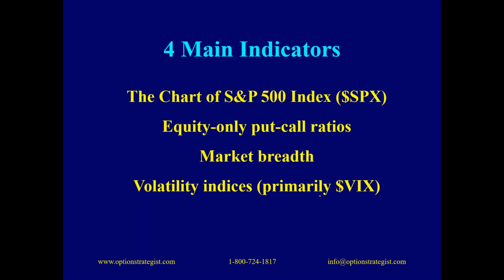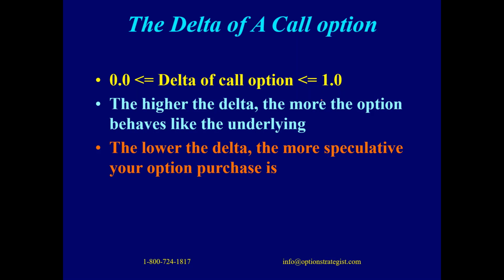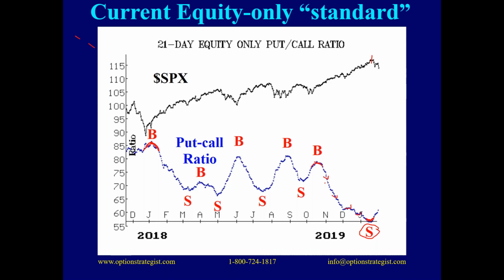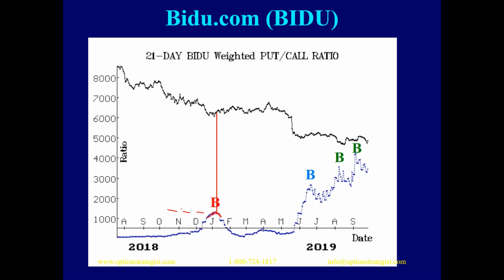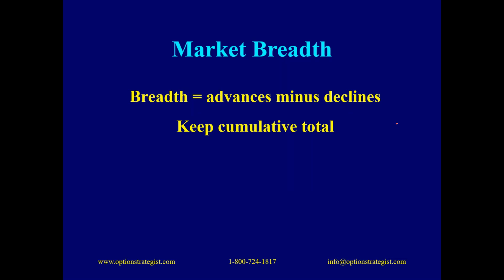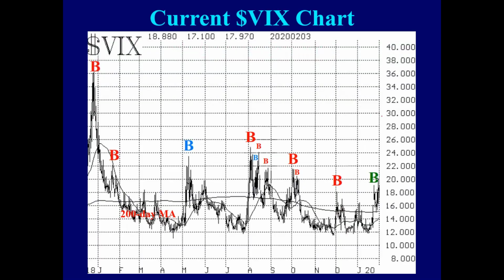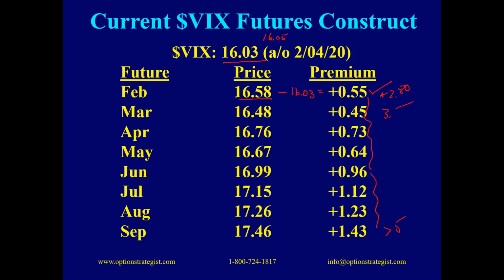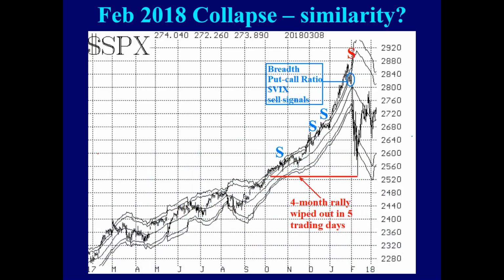Using Current Option-Oriented Indicators for Profits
Larry McMillan